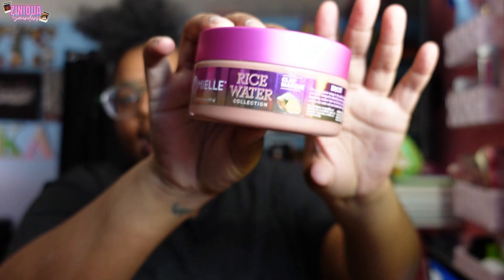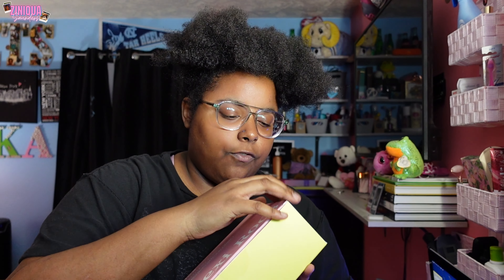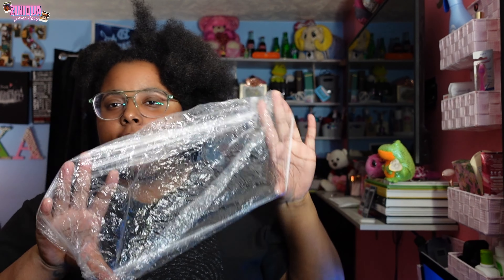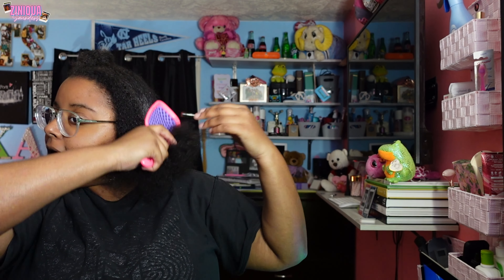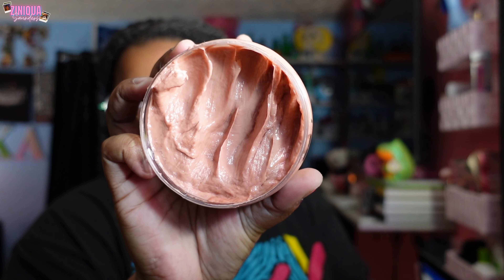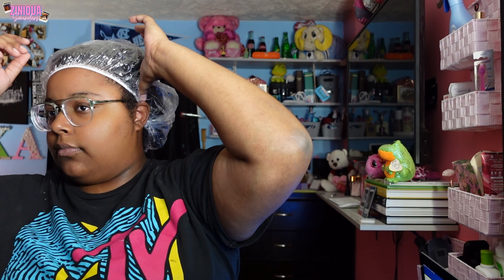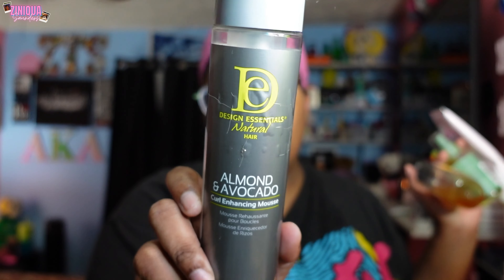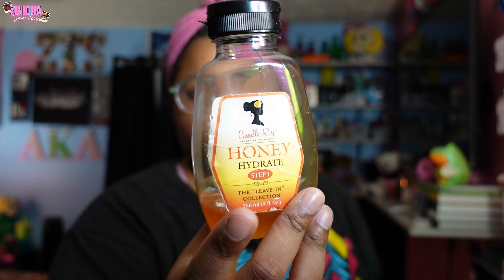I Attempted a FLEXIROD SET for my BIRTHDAY & May Have FAILED! | Ziniqua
I Attempted a FLEXIROD SET for my BIRTHDAY & May Have FAILED!

I decided to do a flexirod set for my birthday (4/11) this year. I had absolutely no idea what I was doing, or how it would turn out. I quite literally trusted the process! Watch to see the outcome!

I'm Ziniqua (ZY-nee-kwah)! Everyone says to niche down, to pick a niche, but I’m not a niche kind of girl & my life is no niche 😉. Over here, you’ll get a little bit of everything! Looking for hair-related content? I got you! Looking for family fun? I got you! Like watching people cook? You guessed it, I got you! Crafting? Cleaning? Editing? I do it all!

If you're a niche kind of person, my channel isn’t for you!